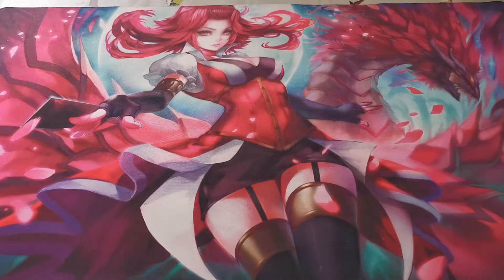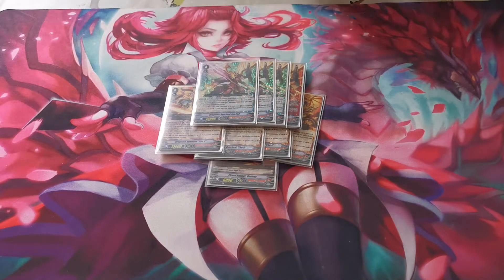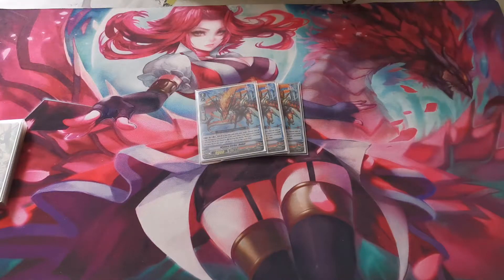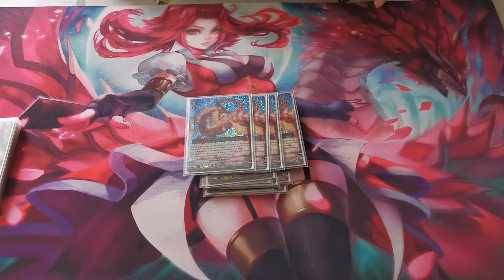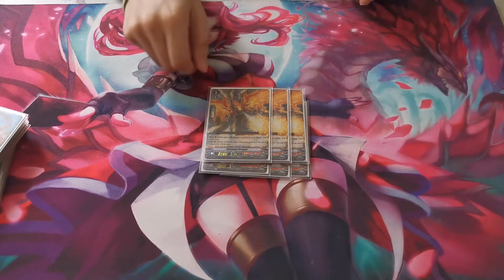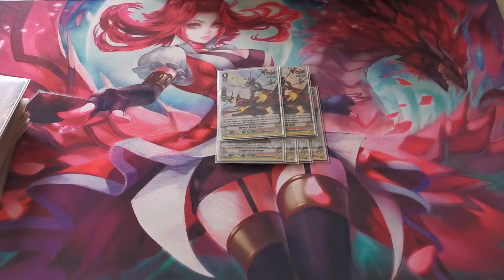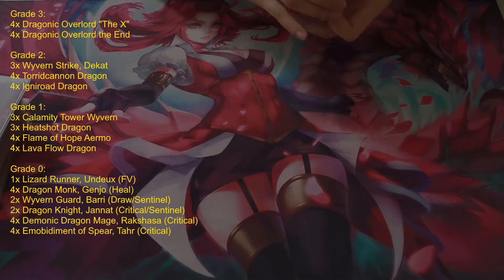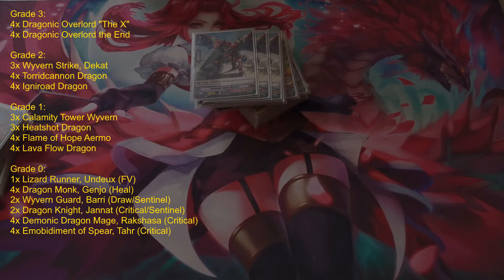Standard Kagero Deck Profile (DOTX)